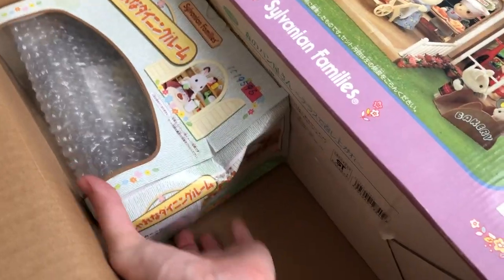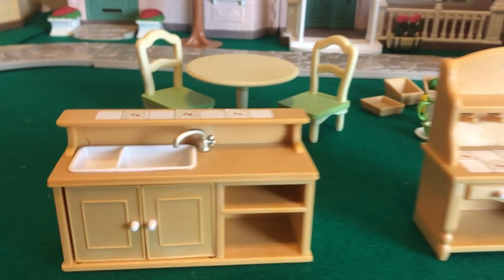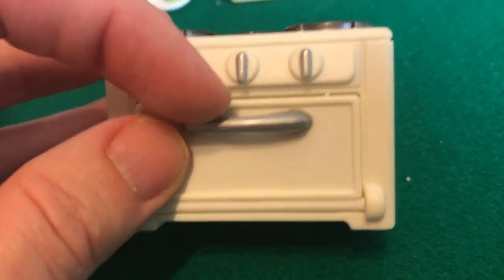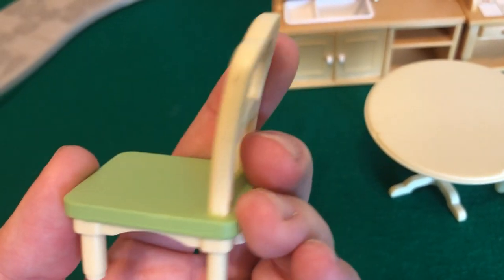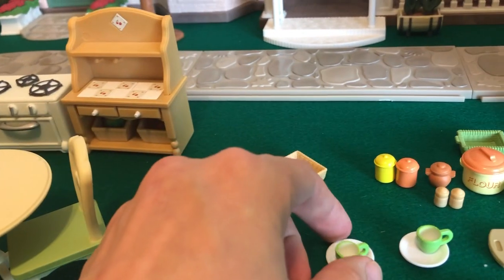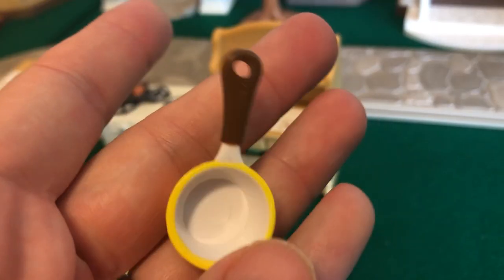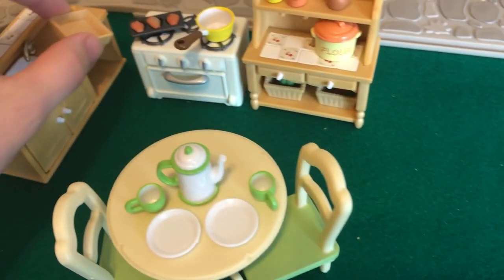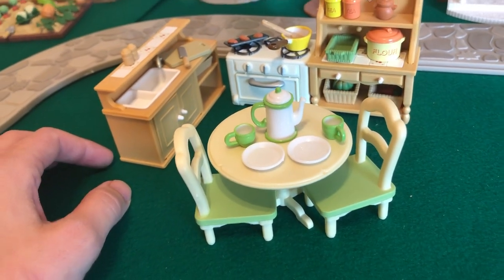Calico Critters RETIRED KITCHEN unboxing & setup (Sylvanian Families Japan import) w/ Rabbit Family!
Welcome Back!

A quick correction, the thumbnail says vintage but after some comments I am not sure this is vintage – I know it can be loosely defined, but my definition would be at least 10 years out of distribution, and it appears this was distributed until pretty recently￼. So, when I have time I will adjust the thumbnail to be more accurate￼

Today’s I’ll be unboxing and setting up an older retired Sylvanian Families / Calico Critters kitchen set! You may remember this from my last video; it came in the KobeeJapan haul from eBay, with the vintage bakery. This was a very reasonable price, under $20. I believe it is complete, but I didn't take inventory so I could be mistaken. Though there are a few little scuffs and I don't like that the stickers have been applied, but overall it's in excellent condition considering its age.

I'm not sure where this will go in Critterland, but it's so nice to have another kitchen (we never seem to have enough to go around!). My favorite feature of this set are the green seats on the chairs, and the matching green detail in the tea set. Lovely!!